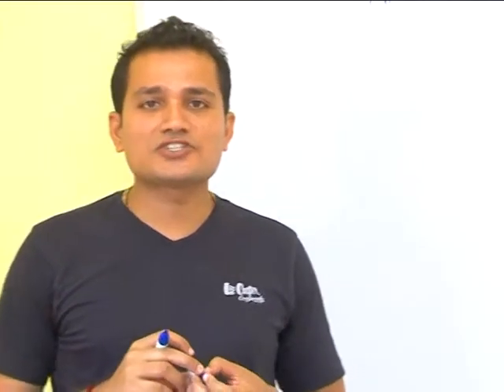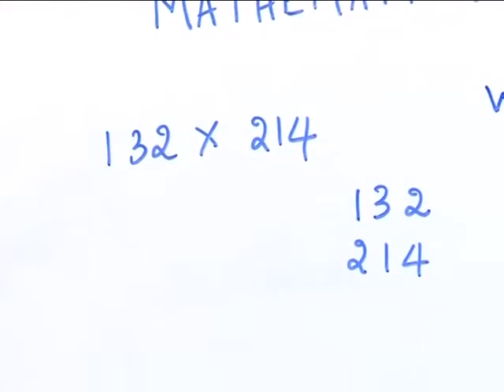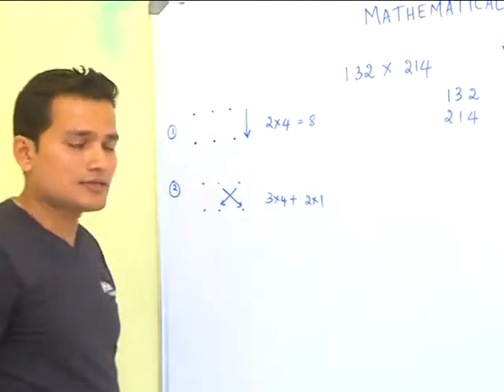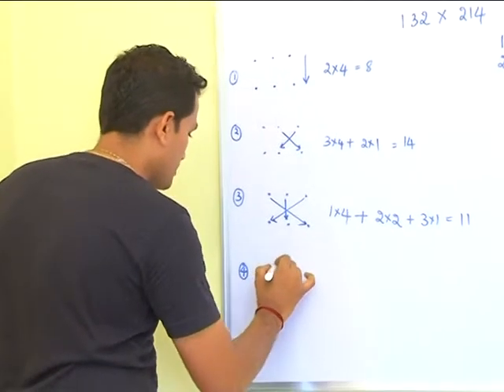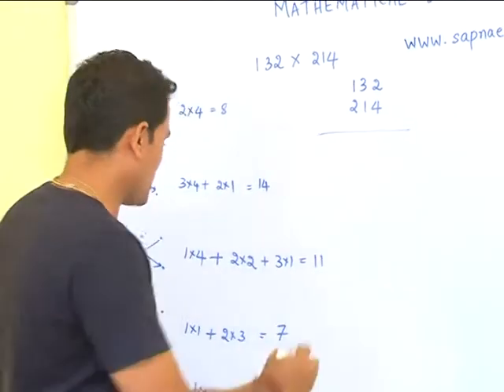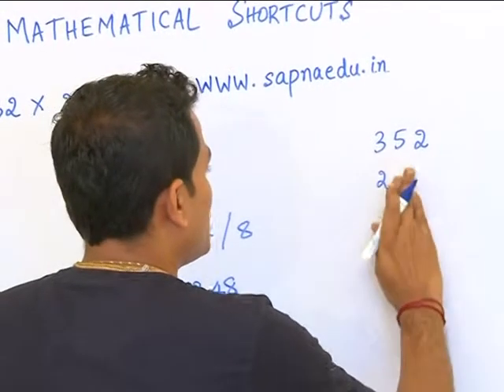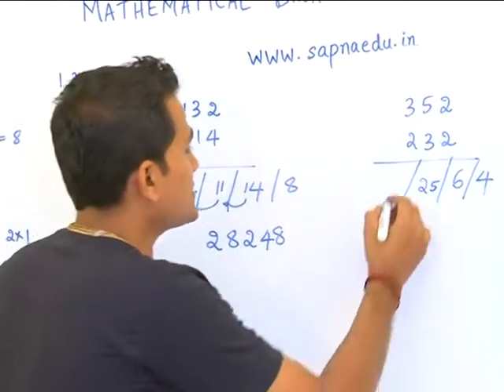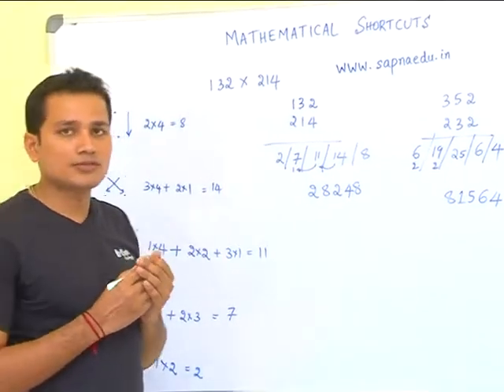How to mulitply any two 3 digit numbers?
In this tutorial, we are going to discuss, how to multiply any two 3-digit numbers using criss-cross method of multiplication